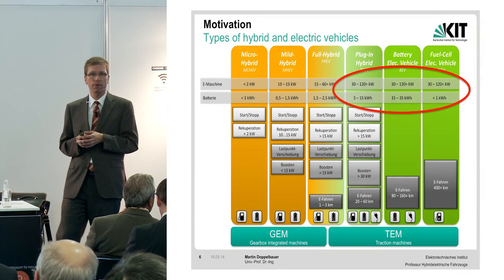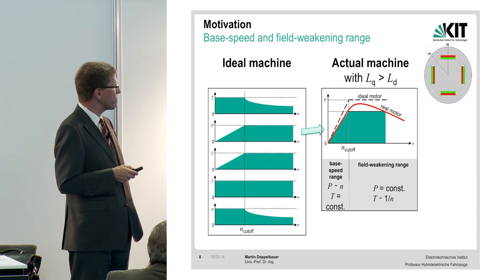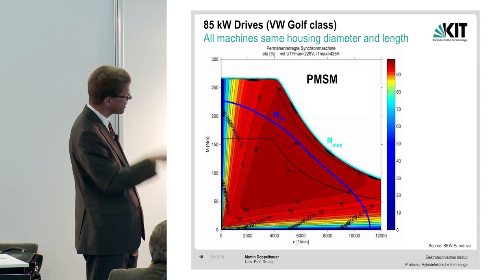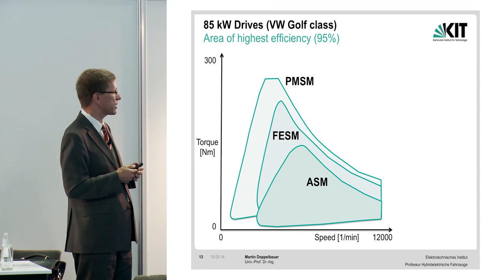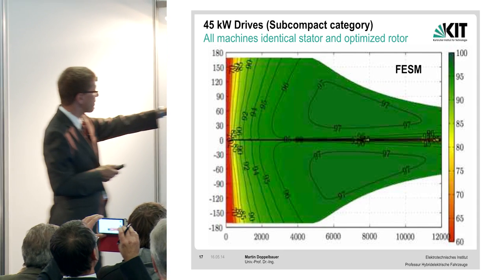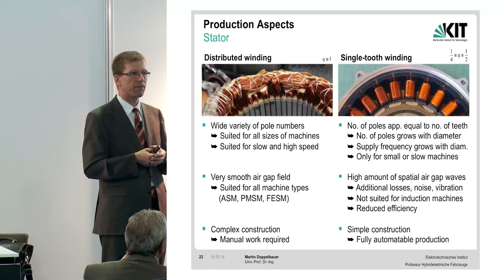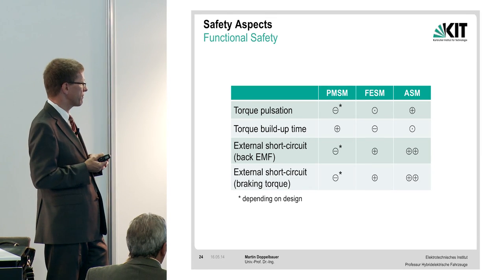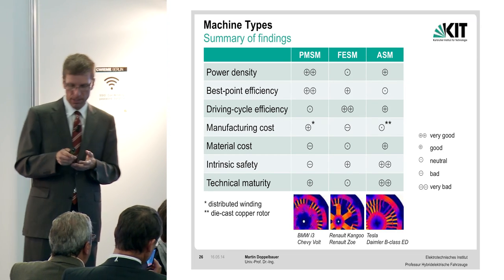CWIEME 2014 - Perm magnet & field winding synchronous Vs induction for full-electric vehicles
Comparisons of permanent magnet and field winding synchronous machines versus induction machines as traction drives for full-electric vehicles

Professor Martin Doppelbauer, Chair, Hybrid and Electric Vehicles, Karlsruhe Institute of Technology (KIT)

CWIEME-05